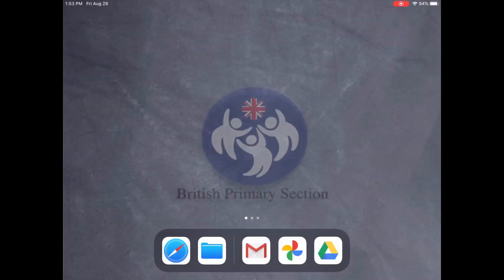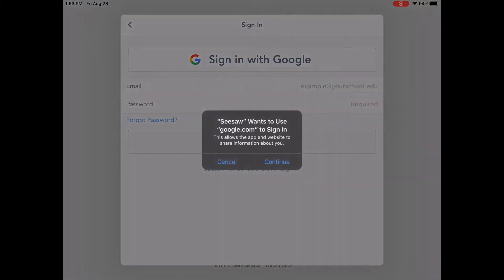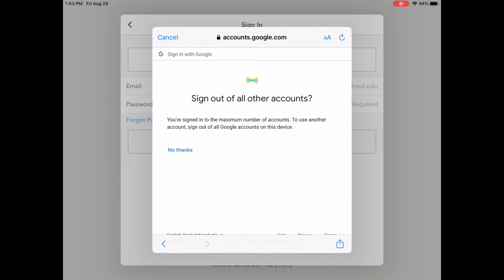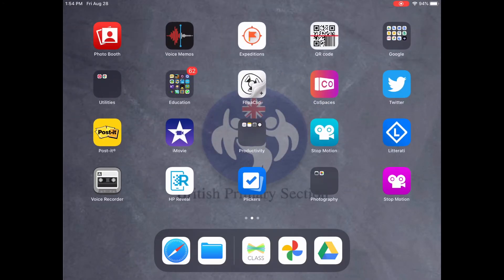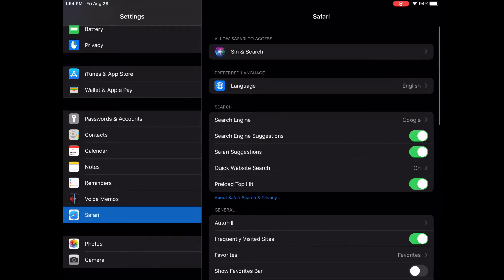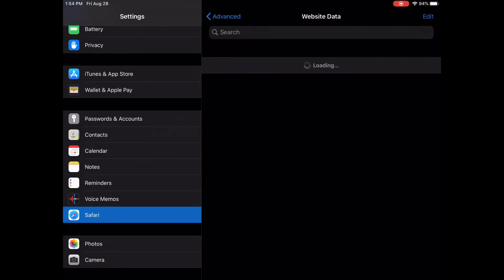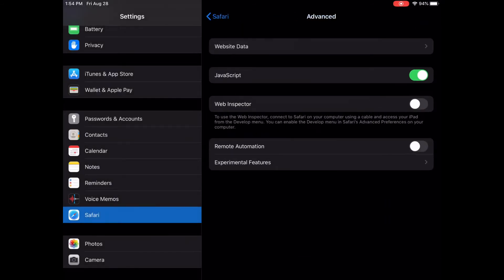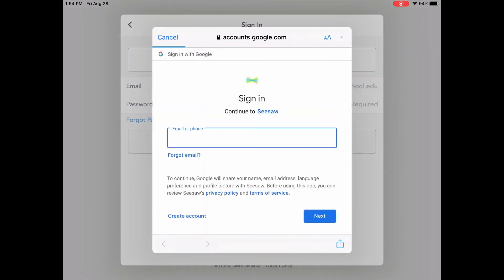Remove Google Accounts When Seesaw Sign Ins are Maxed Out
Currently, I have found Seesaw and Co Spaces edu with this issue. The best way to alleviate the problem is to assign students to designated iPads so that device won’t have this problem.